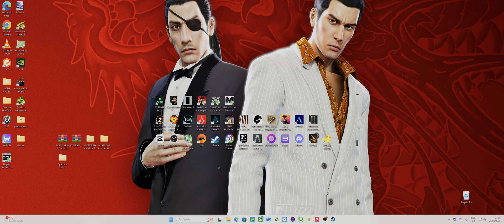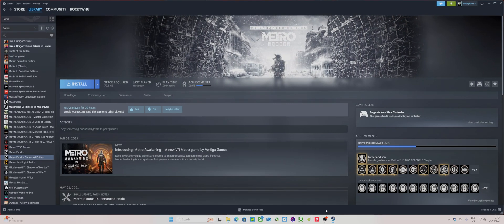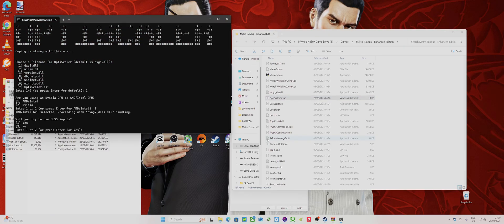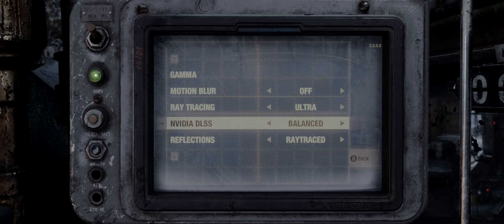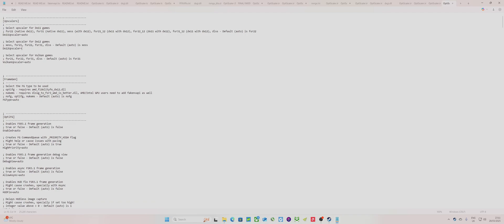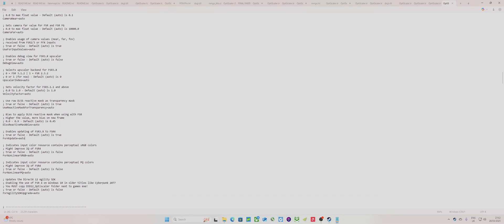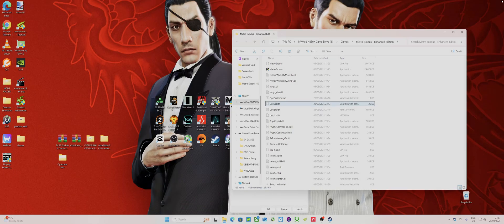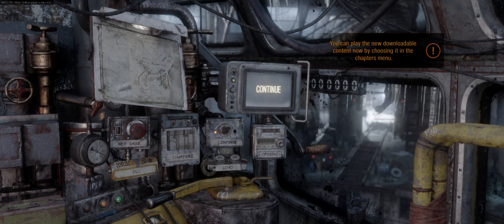How to force FSR 4 on if OptiScaler menu won't show up!!! FSR 4 Metro Exodus enabled!!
*Very useful for when pressing insert does not work to show OptiScaler menu, should work exactly the same way*

Since FSR 4 has artifacts in this game i'd recommend just using this mod which allows AMD Users to override to use DLSS instead, this is how i completed this game
U just paste these file into the game folder "Metro Exodus" then once in game just use DLSS
Check description on Nexus Mods for installation
It works on a fair few games, not just for Plague tale

DLSS Unlocker files I used to enable DLSS within game